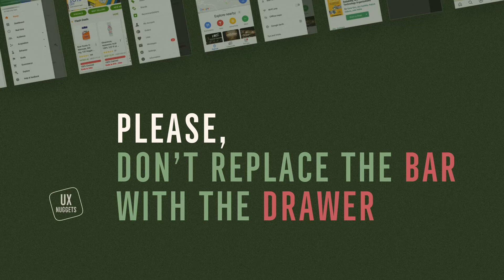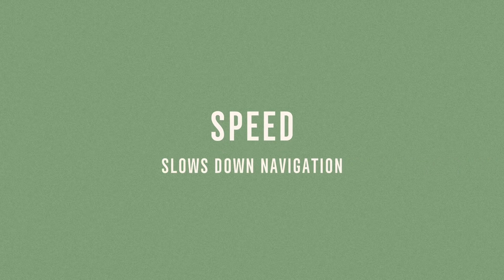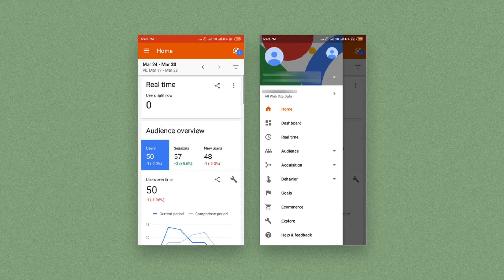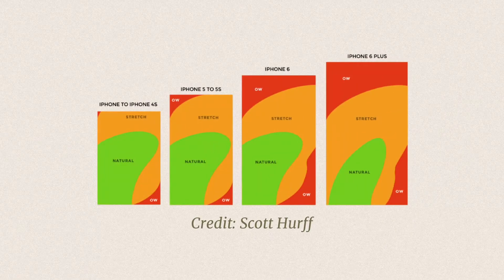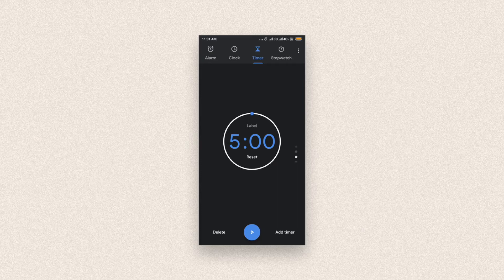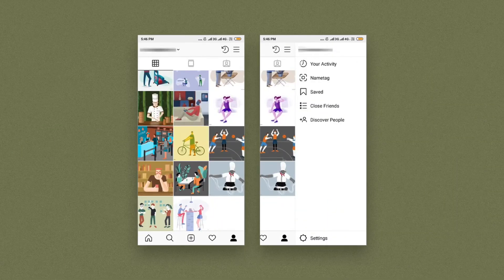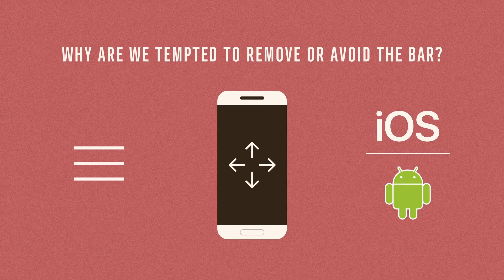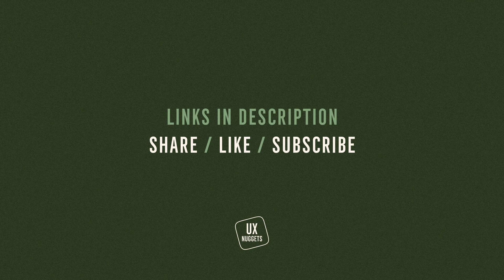Please, Don’t Replace the Bar with the Drawer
Both the bar and the drawer can be used for navigation purposes. Many apps nowadays seem to get rid of the bar and rely purely on the drawer, especially on Android. Without careful consideration however, this can lead to usability problems.